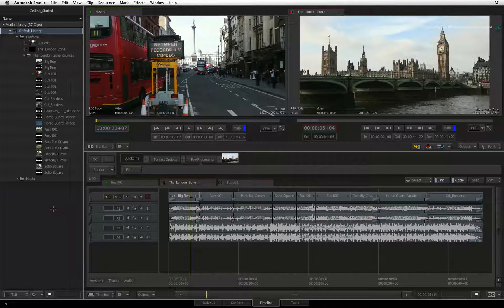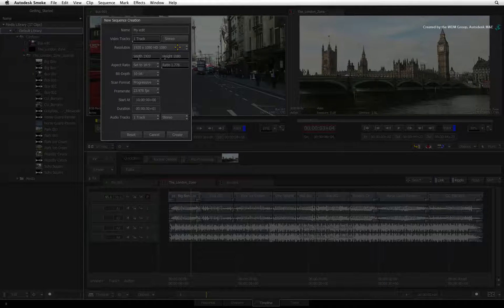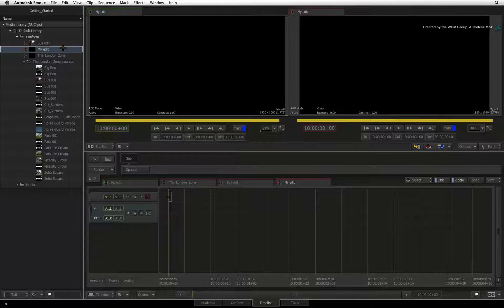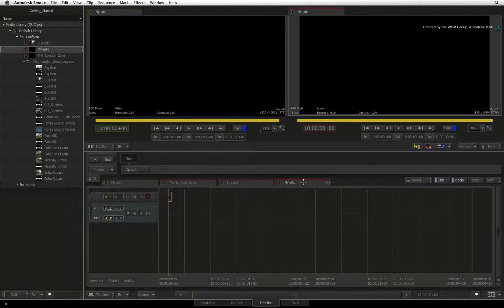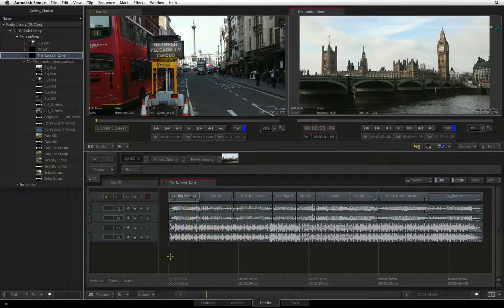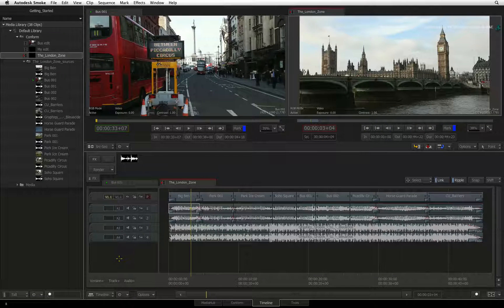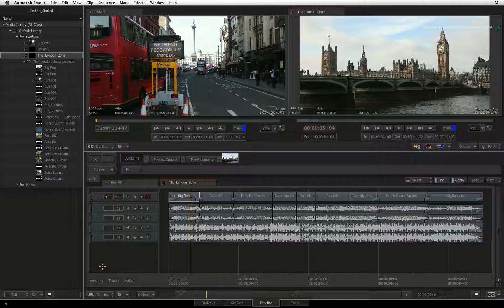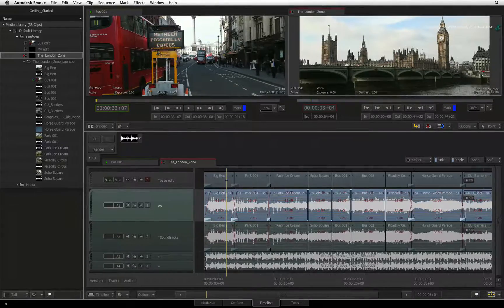Timeline Editing: Creating and Managing Sequences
Level: Beginner

This movie shows you how to create sequences for editing as well as manage video and audio tracks inside the sequence.

For Information, Feedback and Comments:

Autodesk Area